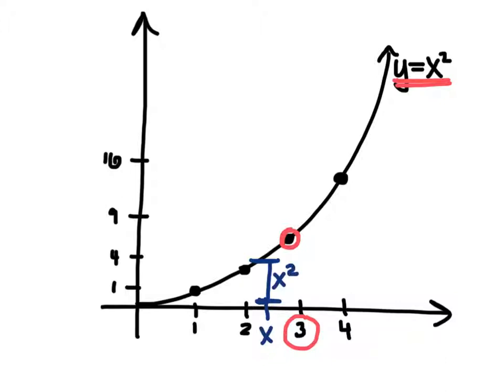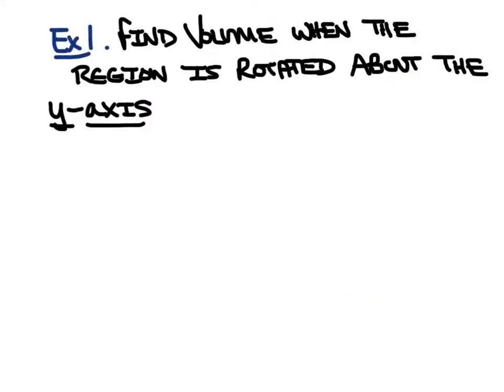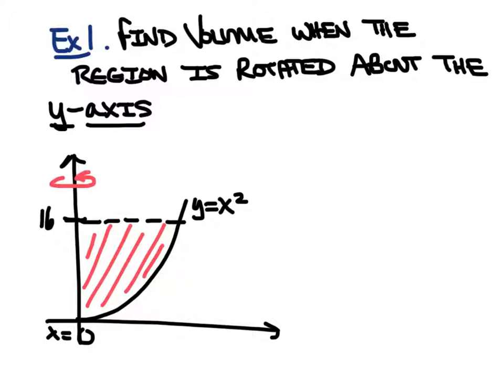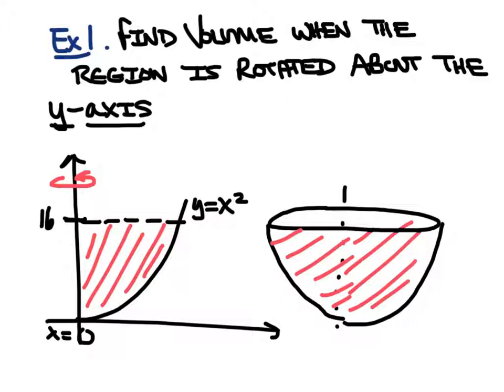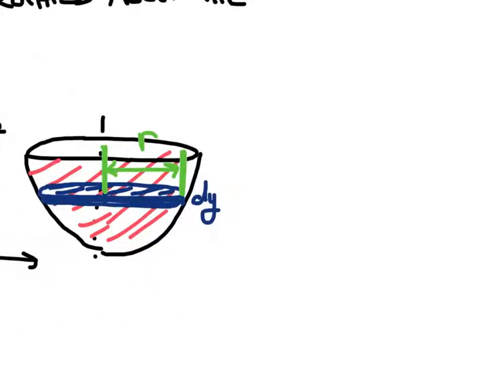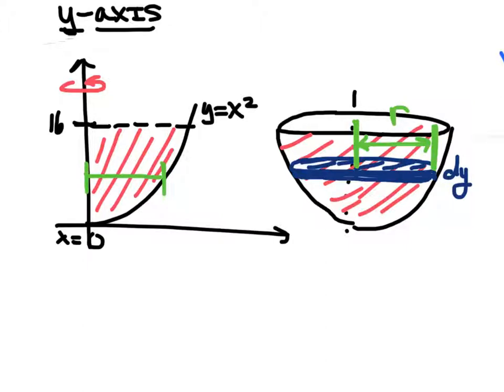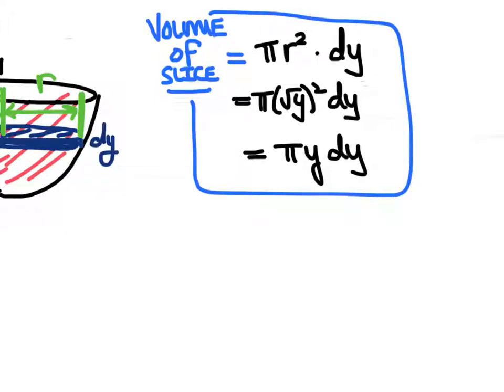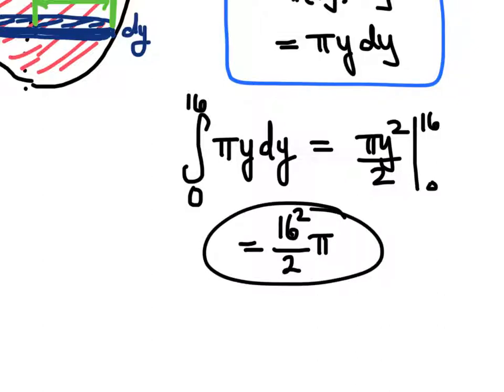Volumes of Revolution [Ex 1]